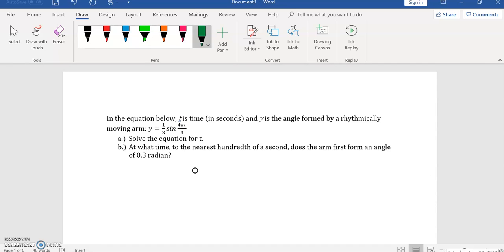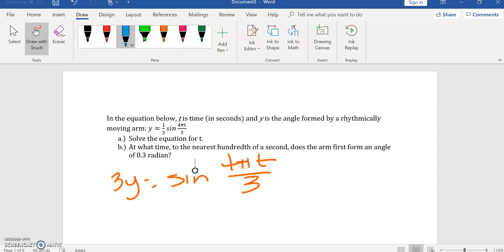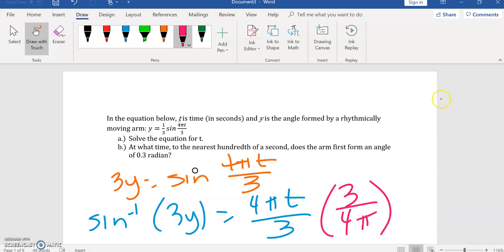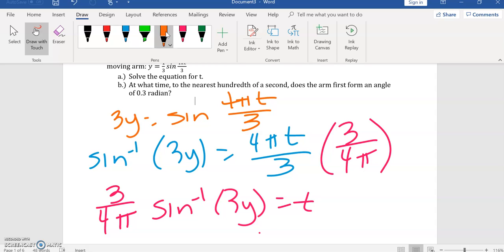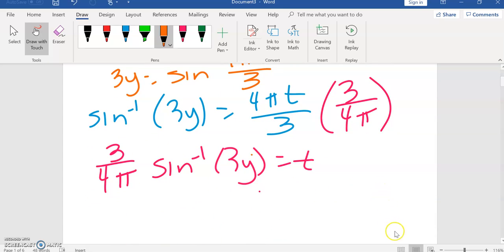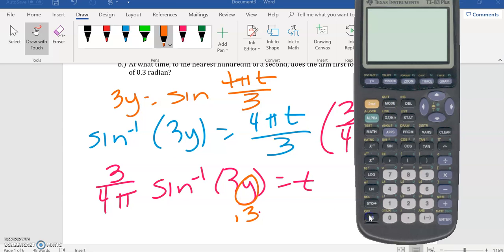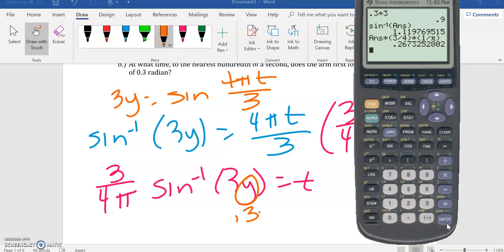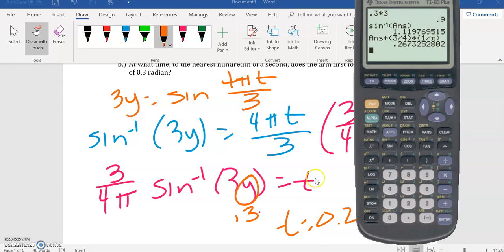6.4 - Application [Math 152]